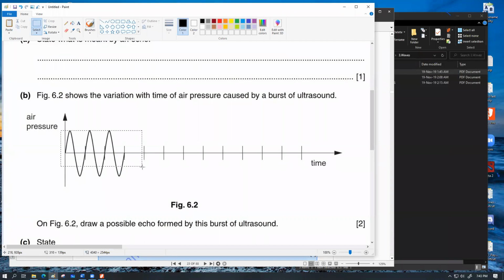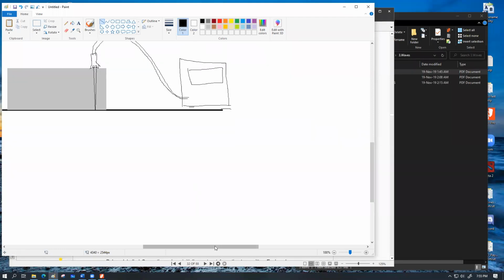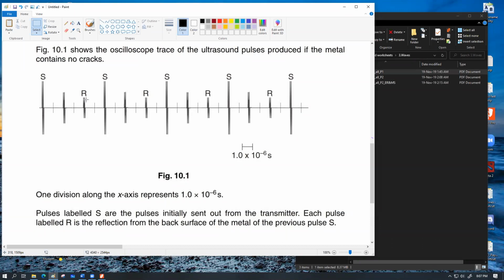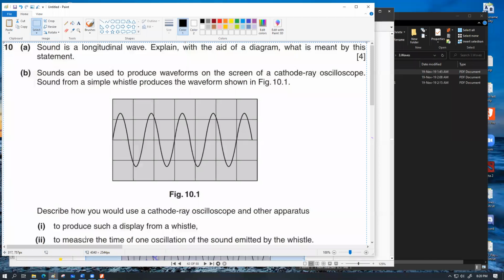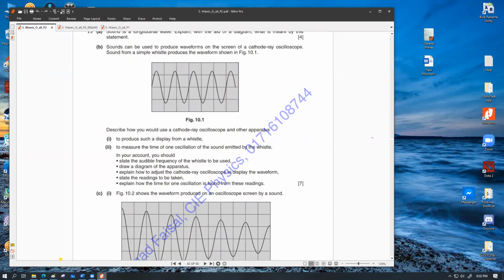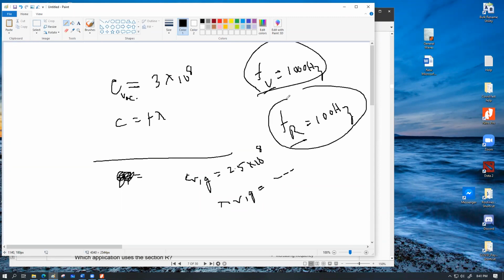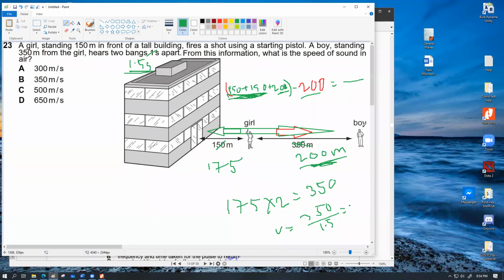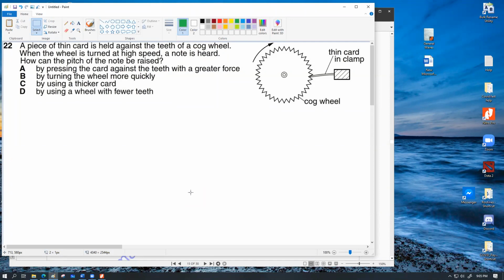O level Waves class WS 2